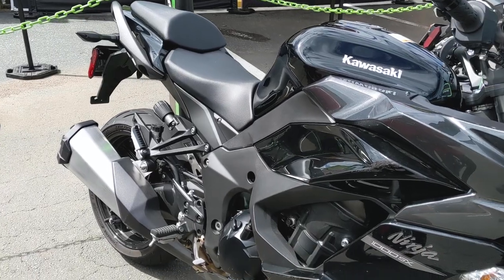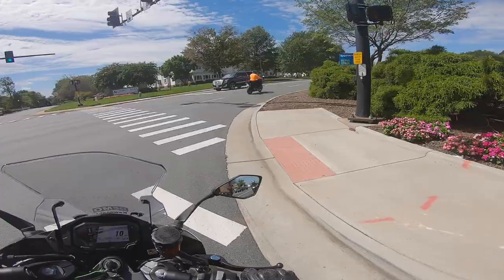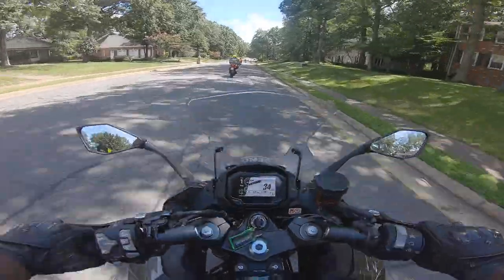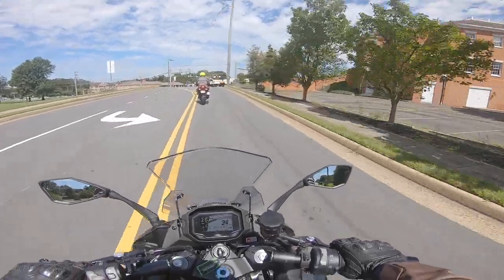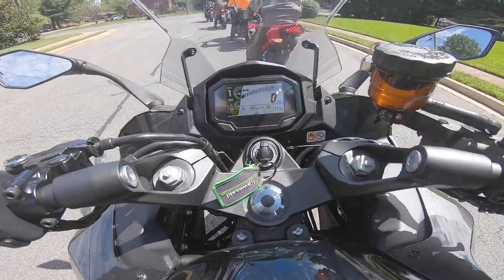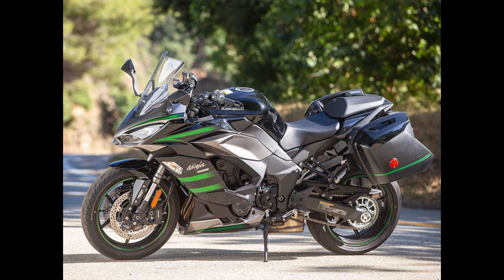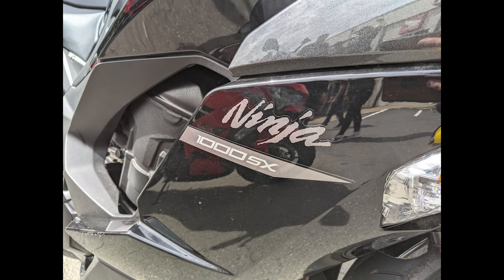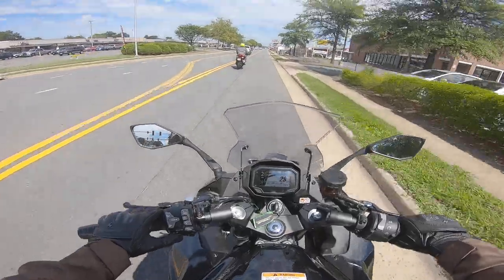Kawasaki Ninja 1000 SX // Two-Minute Test Rides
Is it the sportiest touring bike, or the comfiest sportbike? Few motorcycles walk the line between performance and range as deftly as the Ninja 1000 does. Even sport-touring royalty like the Yamaha FJR1300 and Honda VFR are more biased toward cruising or carving (respectively) than the N1K is. If you want zero-compromises sport performance on the street, but live a long haul from your favorite twisty road, look no further.

Kawasaki Ninja 1000SX
MSRP: $12,899 US (before options & fees)
Motor: 1,043cc inline-four, liquid-cooled
Transmission: 6-speed, wet clutch, chain final drive
Power: 138hp @ 10,000rpm
Torque: 79ft-lb @ 8,000rpm
Front Suspension: Adjustable 41mm inverted cartridge fork, 4.7" travel
Rear Suspension: Adjustable monoshock, 5.7" travel
Front Brake: Twin radial 4-piston calipers, 300mm discs
Rear Brake: Single-piston caliper, 250mm disc
Wheels: 17" front & rear, cast
Seat Height: 32.3"
Wet Weight: 514lb
Fuel Tank Volume: 5.0 gallons

CAMERA GEAR
Mirrorless camera: Sony Alpha a6300
Current model
Long lens for a6300: Sony 55-210mm E-Mount lens
Prime lens for a6300: Meike MK 25mm E-Mount lens
Helmet camera: GoPro Hero7 Black
GoPro 3.5mm mic adapter
Housing for GoPro & mic adapter combo
Handlebar camera: GoPro Hero5 Session
ND filters: Neewer Filter Kit for GoPro 5/6/7
Drone: DJI Mavic Air
Current model
Audio recorder: H1 Zoom
Mini shotgun mic: Rode VideoMicro
Vlogging tripod: Joby GorillaPod
Compact tripod: YoTilon Travel Tripod
Camera slider: Zeapon Micro 2

MOTORCYCLE GEAR
Note: I am 5’8” (173cm), 160lb (72kg)
Yellow helmet: Shoei RF1200, L
Leather jacket: Rev’It! Flatbush, 48 (discontinued)
Mesh jacket: Rev’It! Eclipse, M
Cold/wet weather jacket: Rev’It! Nautilus, 48 (discontinued)
Olive armored riding pants: Speed & Strength Dogs of War, 32x30 (discontinued)
Waterproof riding boots: Tourmaster Solution WP Air, 10
Breathable gloves: Scorpion EXO SGS MKII, M
Cold/wet weather gloves: Rev’It! Boxxer H2O, M
Bluetooth communicator: Sena SMH10R